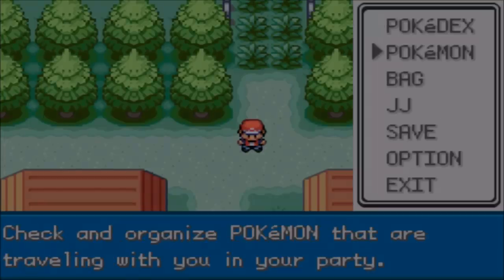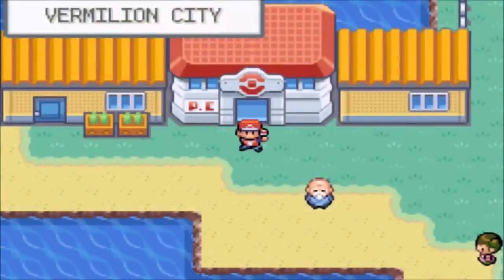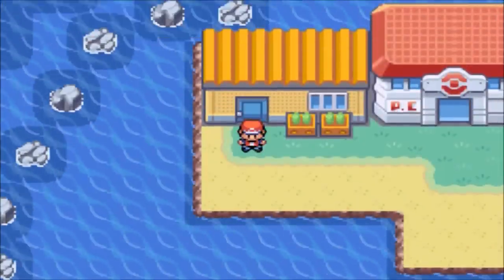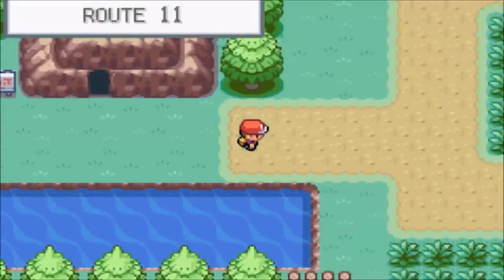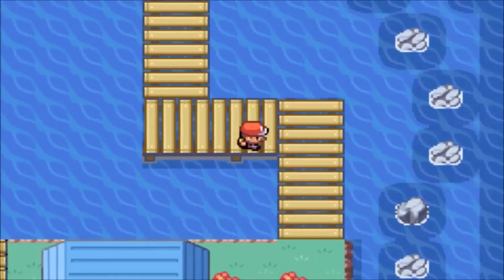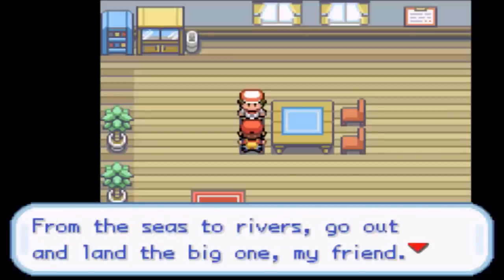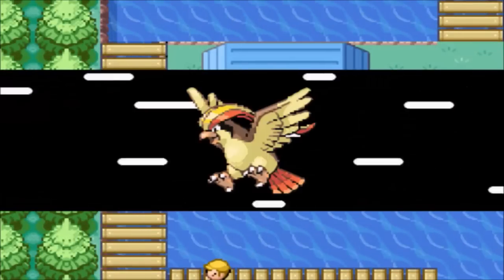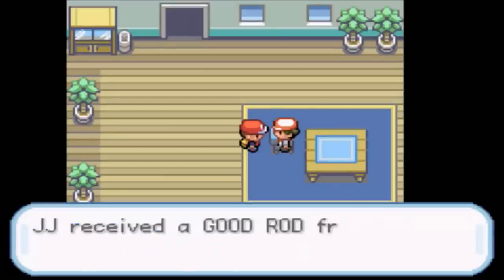ALL ROD LOCATIONS ON POKEMON FIRE RED AND LEAF GREEN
►Old rod in house in Vermilion City
►Good rod in house in Fuchsia City
►Super Rod in house on Roue 12